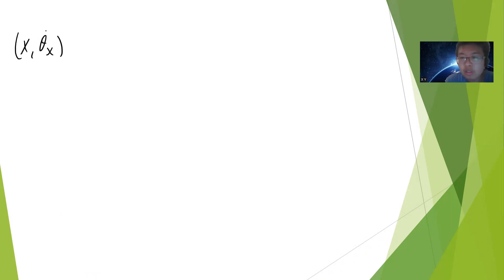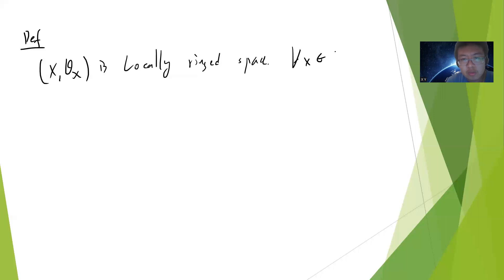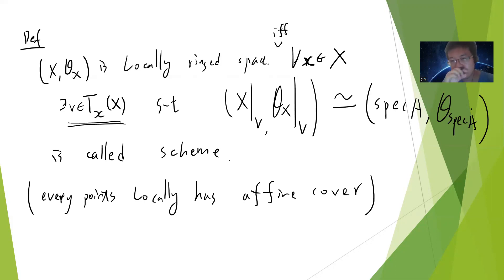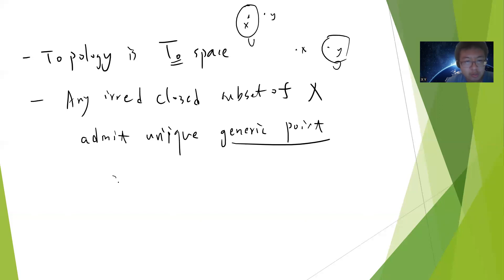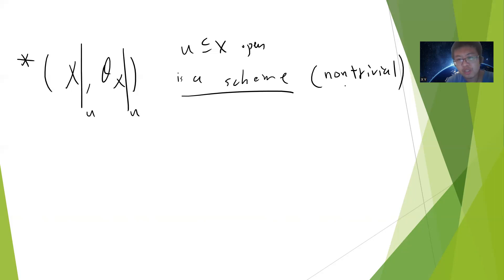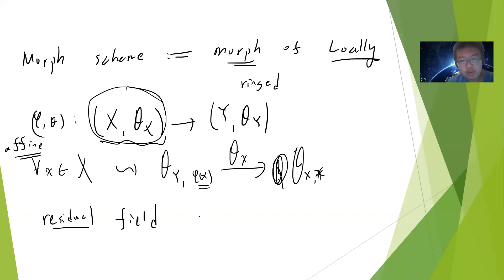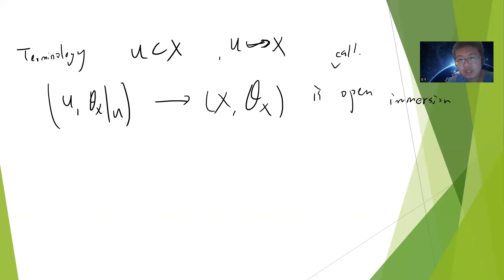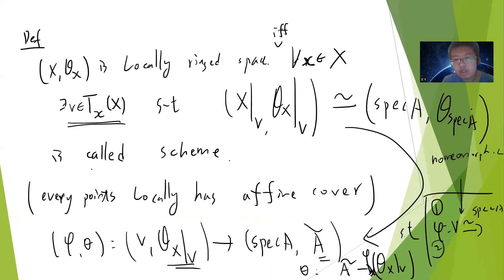Algebraic geometry definition of schemes and morphism between schemes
0:00 start
7:29 property of schemes